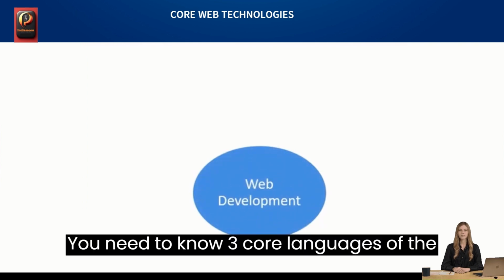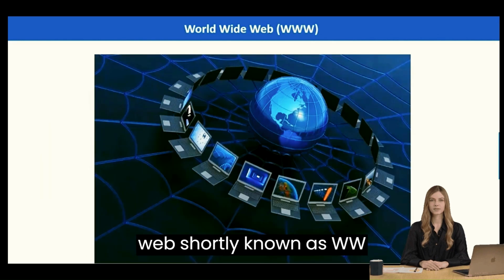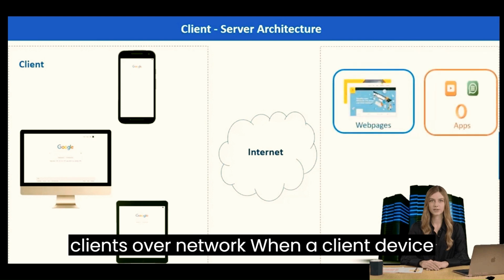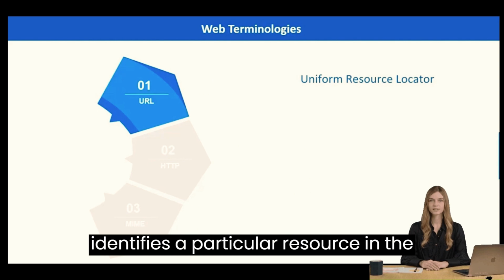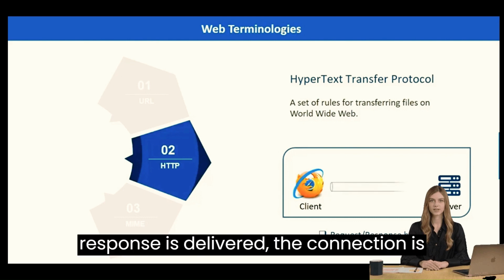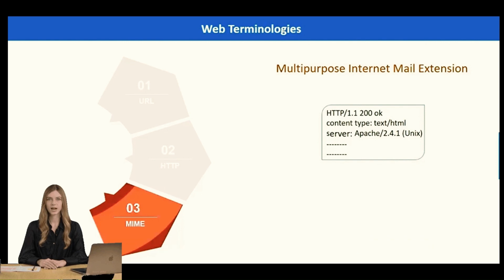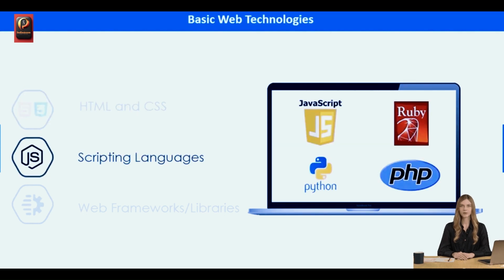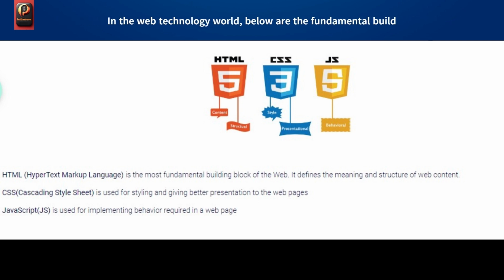Welcome to our HTML5 Introduction Tutorial! Part-1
Welcome to our HTML5 Introduction Tutorial!

In this video, we'll explore the fundamentals of HTML5, the latest version of the markup language that powers the web. Whether you're new to web development or looking to brush up on your skills, this tutorial is perfect for beginners and experienced developers alike.

By the end of this tutorial, you'll have a solid understanding of HTML5 and its capabilities, setting you on the path to building more dynamic and interactive websites.